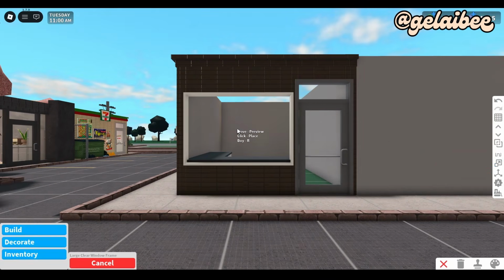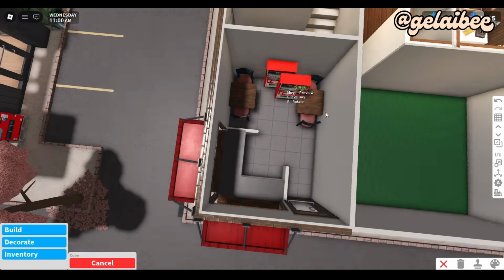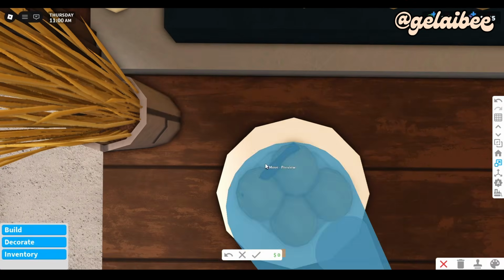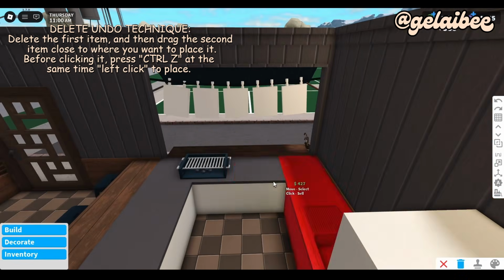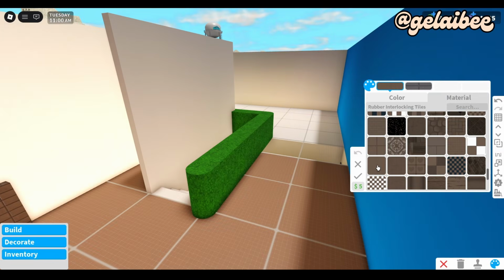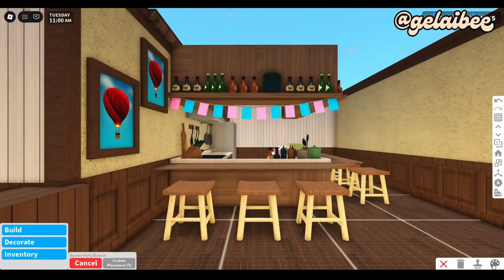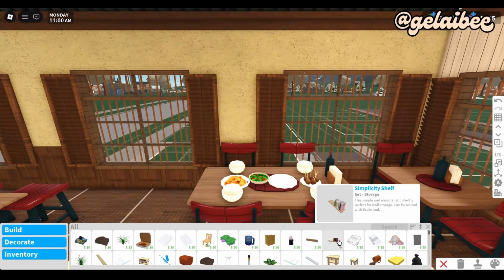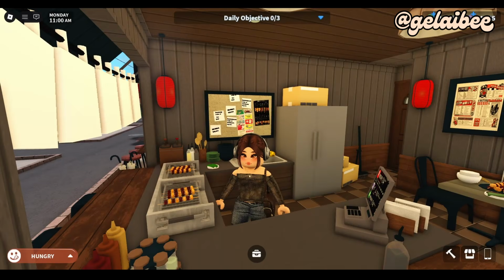BLOXBURG:🌸JAPAN "TOKYO" TOWN SERIES | Part 4: Takoyaki & Yakitori Shop, Izakaya Restaurant | ROBLOX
Hey guys!
This is the Part 4 in our Japanese Town series in Bloxburg!
For this part, I made a Takoyaki shop, a Yakitori shop, and a Japanese Izakaya Restaurant.

Thank you so much guys for all your support. ❤️I hope you can help me grow this channel. Help me reach a milestone of 10,000 subscribers before summer starts! Love you all! 🤍

📌Build Information:
Part4: Takoyaki Shop, Yakitori Shop, & Japanese Izakaya Restaurant
Gamepass used: Multiple Floor, Advanced Placing, Basement, Large Plot, Transform Tool

📌Decals I made:
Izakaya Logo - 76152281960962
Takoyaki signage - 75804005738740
Takoyaki (curtain logo) - 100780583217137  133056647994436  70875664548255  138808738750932
Yakitori (curtain logo)  - 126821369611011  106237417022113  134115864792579
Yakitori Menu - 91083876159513